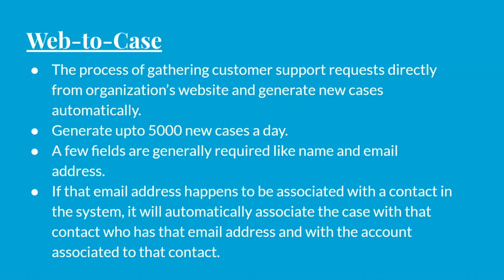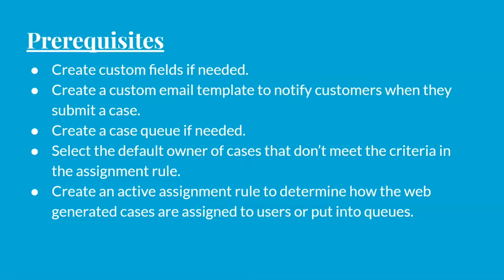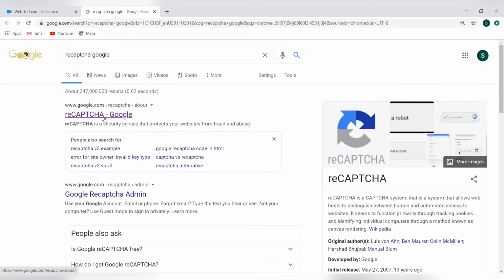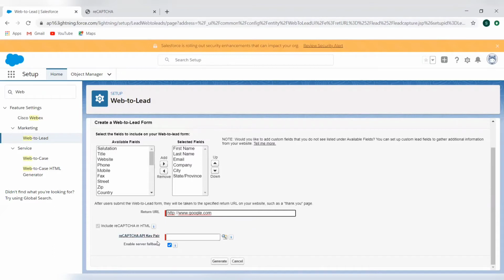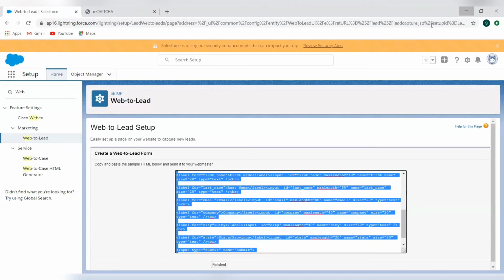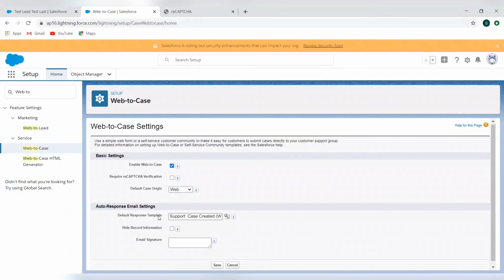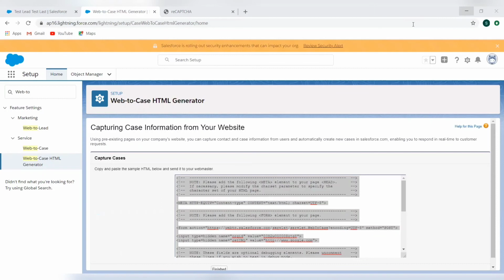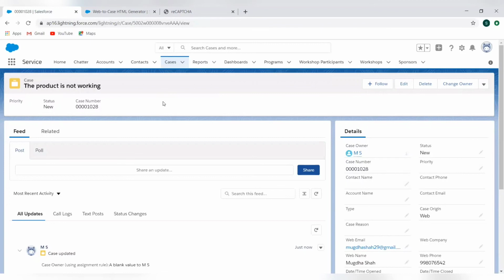Web To Lead salesforce| Web To Case salesforce | Web To Lead Form Salesforce lightning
web to lead salesforce,web to lead form salesforce lightning,web to lead salesforce tutorial,web to lead form salesforce,web to lead salesforce example,
web to case salesforce,web to case salesforce lightning,web to case salesforce tutorial,web to case salesforce example,salesforce service cloud,web to case salesforce example,
web to case vs web to lead,service cloud salesforce,case management in salesforce,Lead management in salesforce